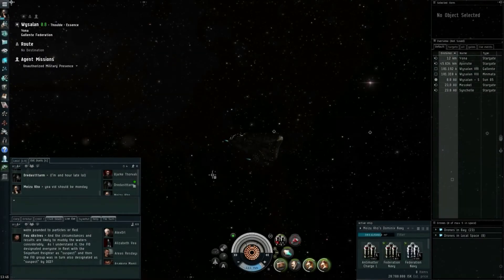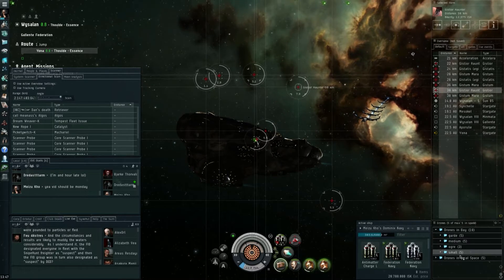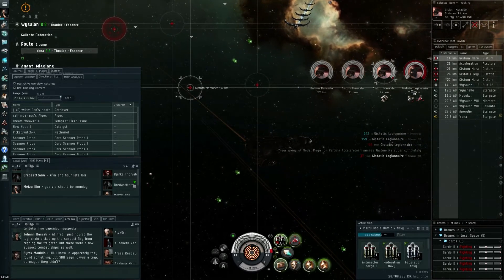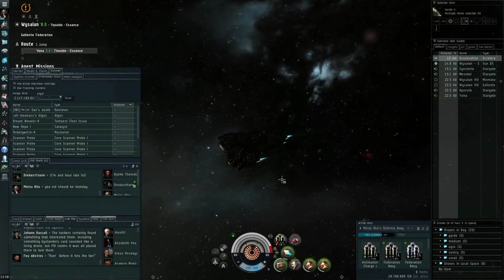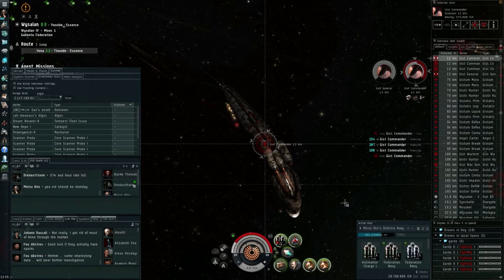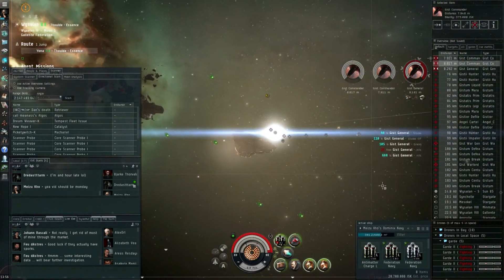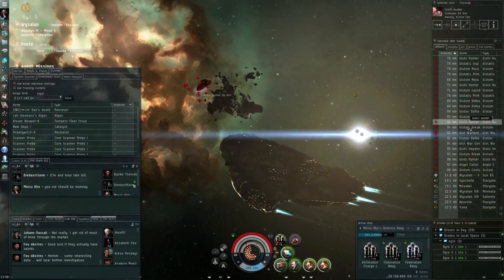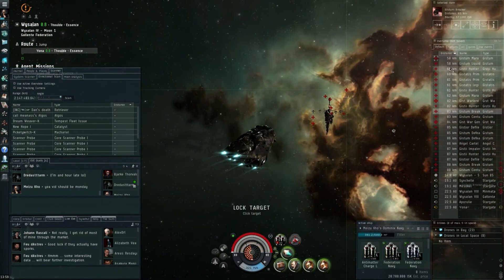EVE Online - Level 4 - unauthorized military presence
A solo level 4 in my navy dominix. mission reward around 1,5mil, bounties around 4mil